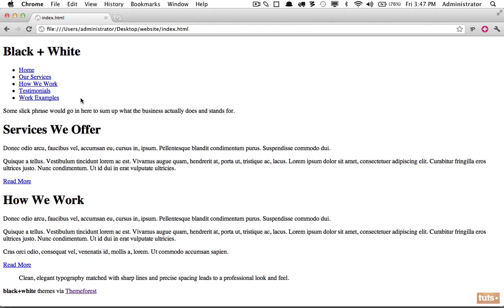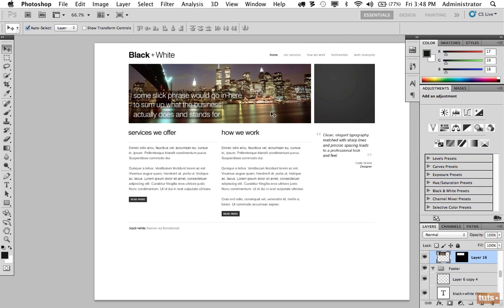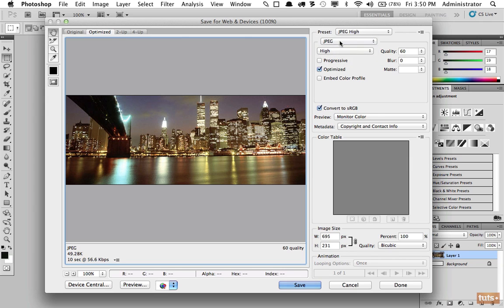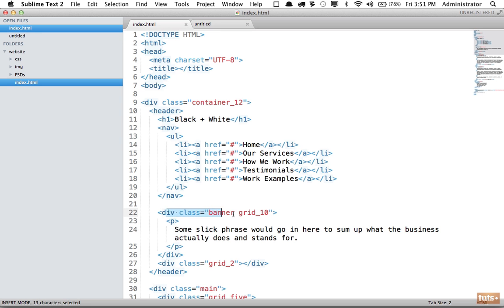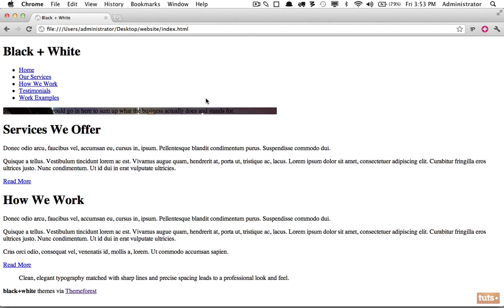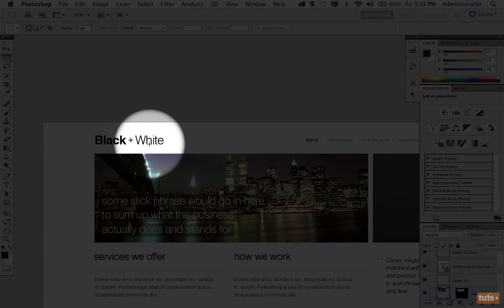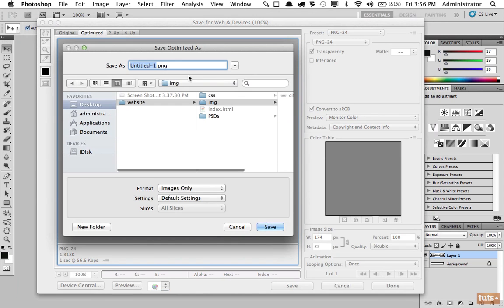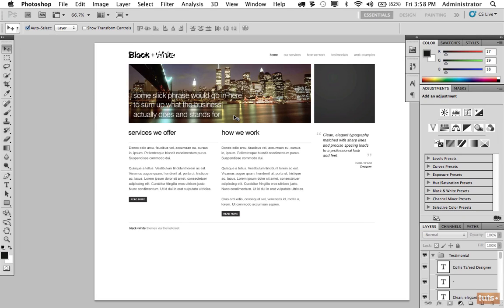Day 27: Slicing a PSD (30 Days to Learn HTML & CSS)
When we last left off we'd finished our markup, so let's return to Photoshop and begin slicing out any necessary assets for our design.

This is part of the free Envato Tuts+ course 30 Days to Learn HTML & CSS

Envato Tuts+
Discover free how-to tutorials and online courses. Design a logo, create a website, build an app, or learn a new skill